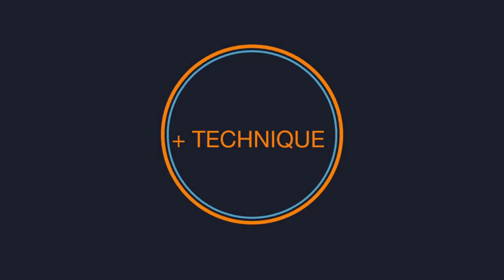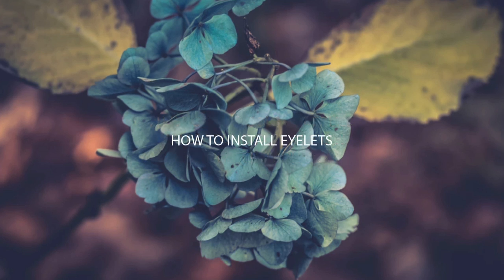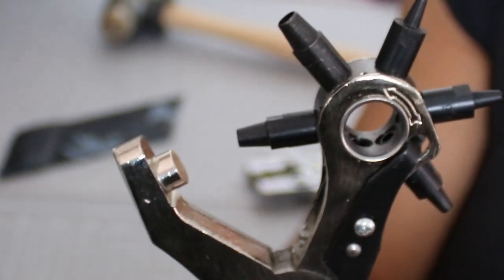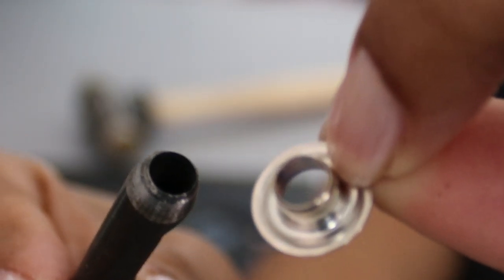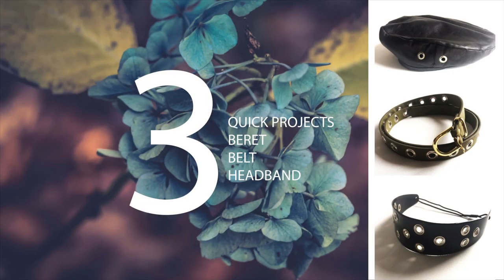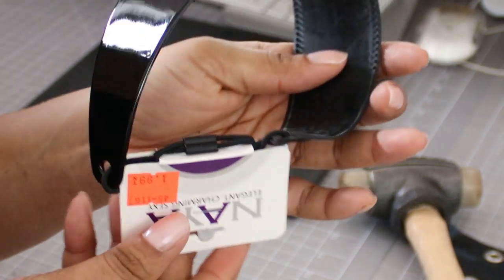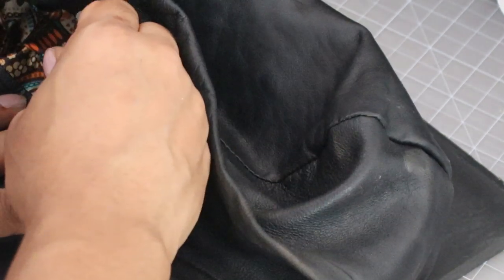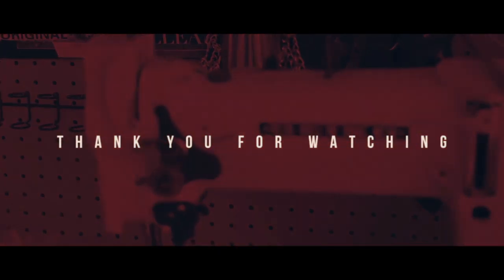HOW TO SET EYELETS OR GROMMETS ON LEATHER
How to put eyelets vs grommets in leather.  Hey party people, welcome to my series “New Tool Tuesdays”.  In this video I'm covering how to install grommets and eyelets.  These are short videos that focus on a specific topic so you can pick and choose those things you want to learn about.

There are also three (3) quick projects you try if your hand at if you want to flex your new skills.

I invite you to become a subscriber if you are not already so you can stay up with the content I post. I cover topics related to current fashion trends, accessories you can make in a few hours and save a ton of money.

B.

Supply List
Eyelet + Grommet Setting Tool
//Size 3/16” Eyelets

Assorted Colored Eyelets
// 3/16" Multi colored

Grommet Die Setter + Base
//Size 0

Grommet + Washers
//Size O, Nickel